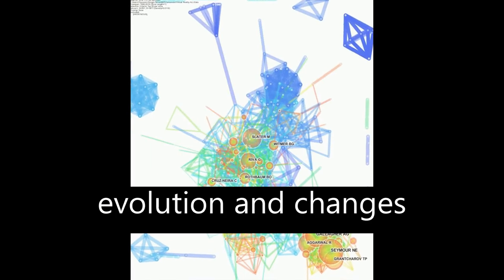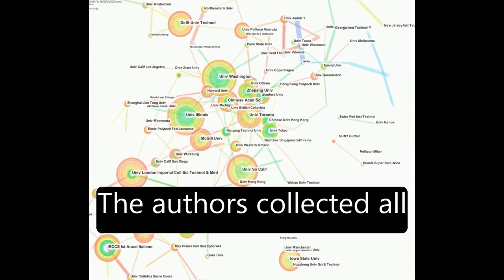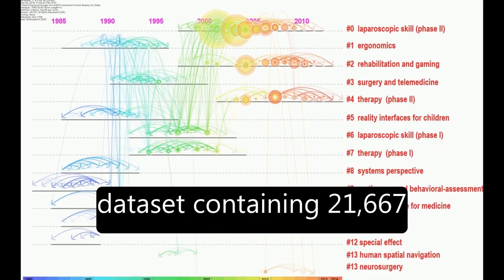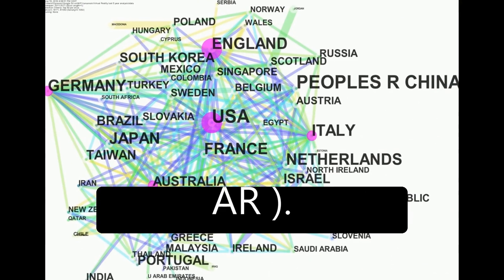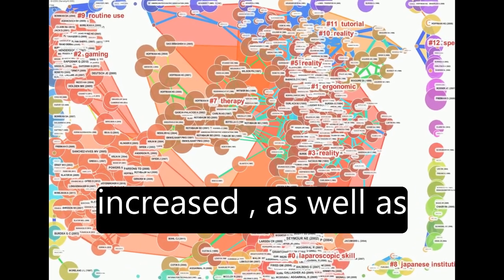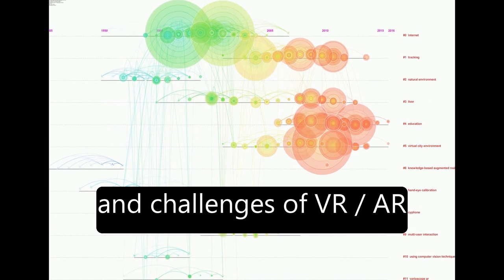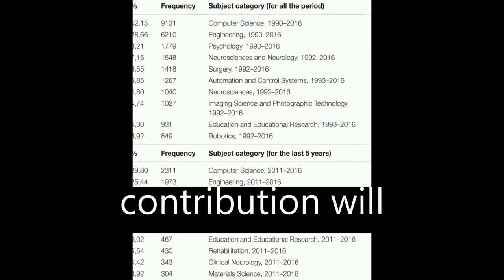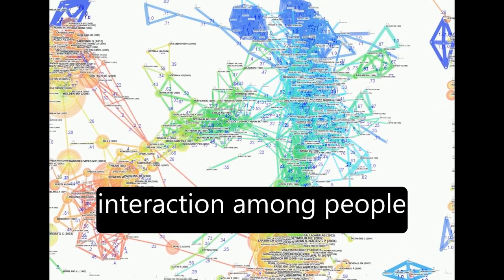The Past, Present, and Future of Virtual and Augmented Reality Research: A Network an... | RTCL.TV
### Keywords ###

### Article Attribution ###
Title: The Past, Present, and Future of Virtual and Augmented Reality Research: A Network and Cluster Analysis of the Literature
Authors: Pietro Cipresso, Pietro Cipresso, Irene Alice Chicchi Giglioli, Mariano Alcañiz Raya, Giuseppe Riva ,and Giuseppe Riva

### Video Timestamps ###
0:00:00 - Summary
0:00:59 - Title
0:01:06 - Tail
0:01:11 - End